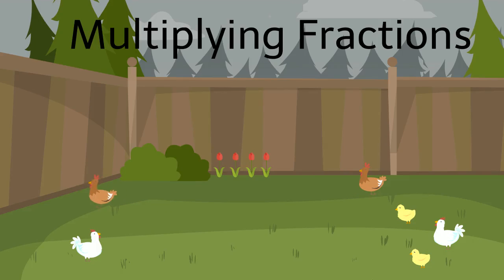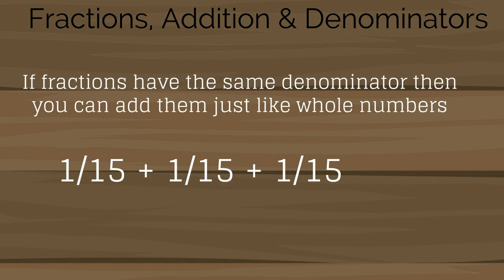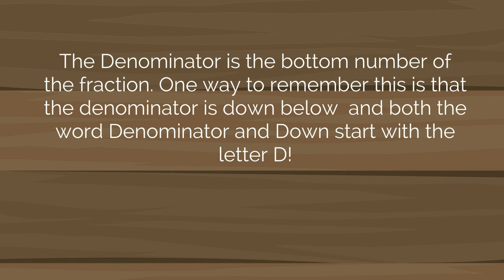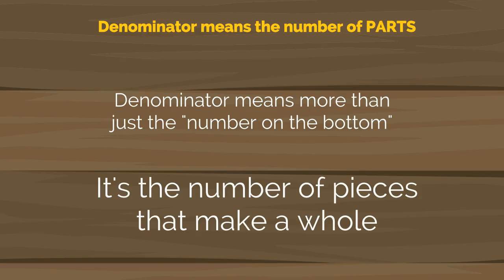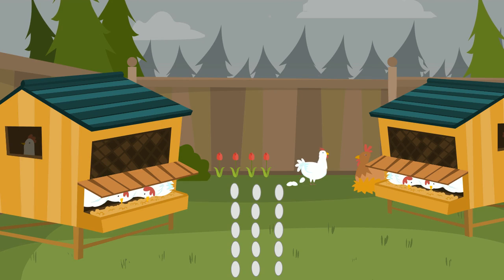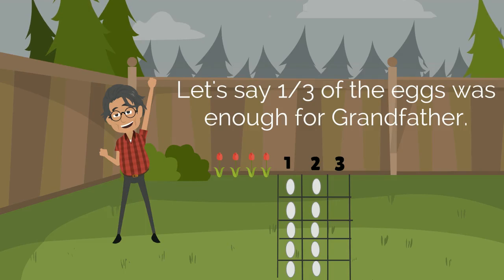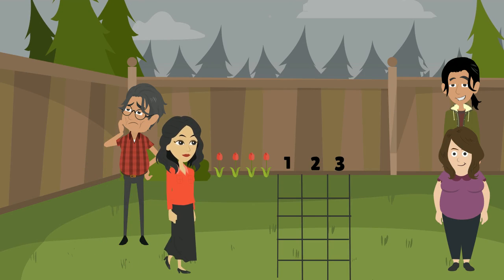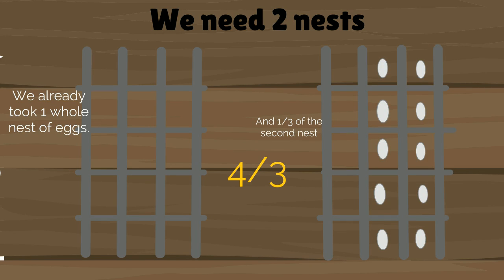Adding and Multiplying Fractions With Like Denominators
We explain how to add and multiply fractions with like denominators using helpful examples. This is for Grades 4-6. Try the game today